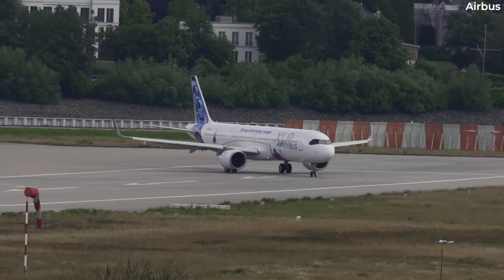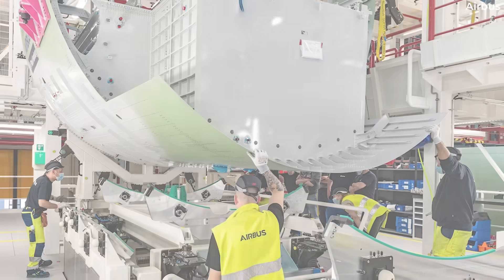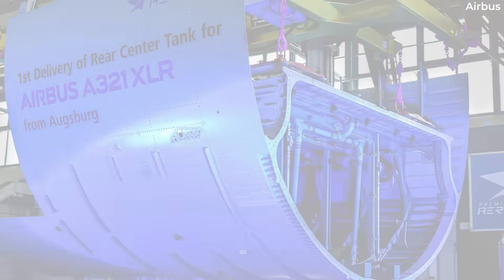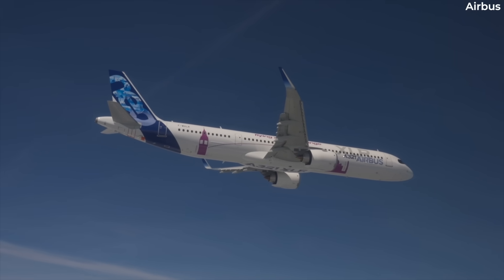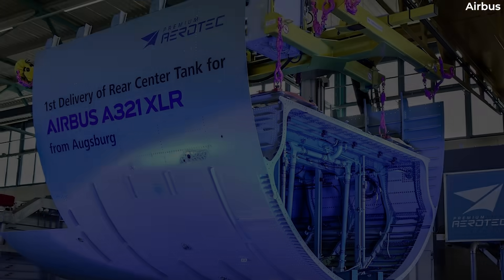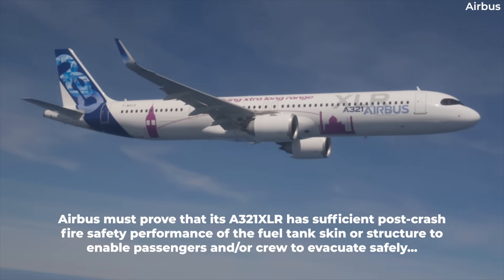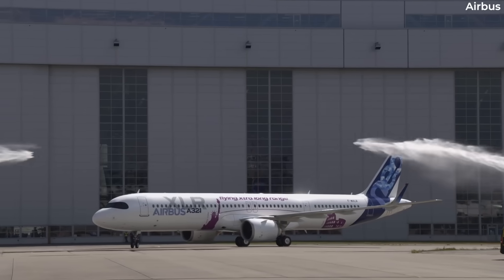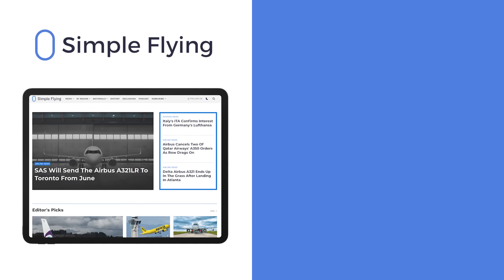FAA Proposes Safety Requirements for Airbus A321XLR Amid External Fuel Fire Concerns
The Federal Aviation Administration (FAA) has issued a notice of proposed special conditions addressing the A321XLR’s integral rear center tank (RCT). According to the regulator, the aircraft will have an unusual design feature compared to the airworthiness standards for commercial aircraft.